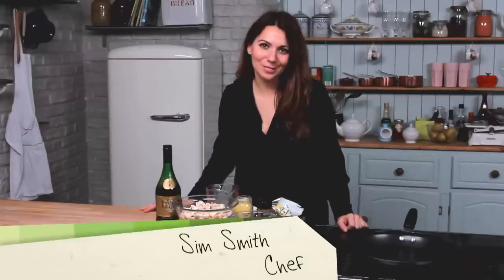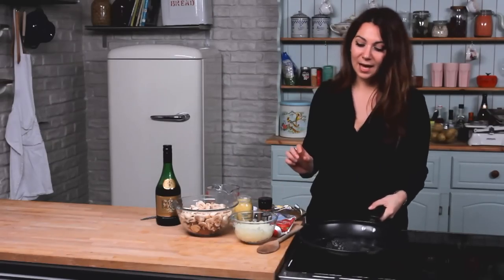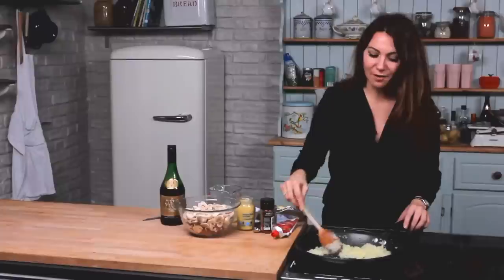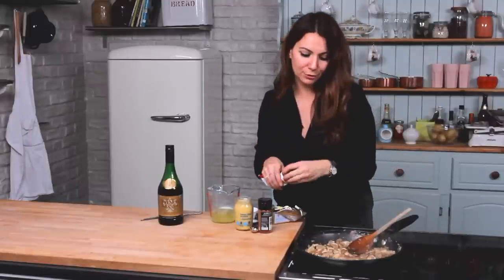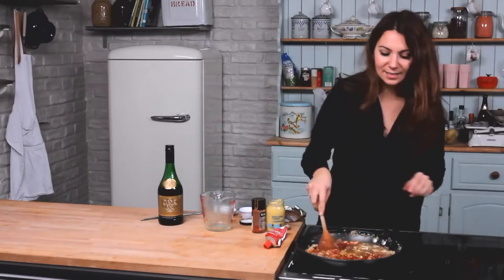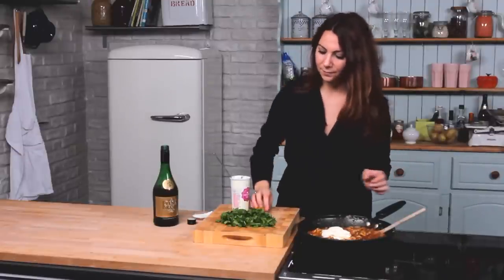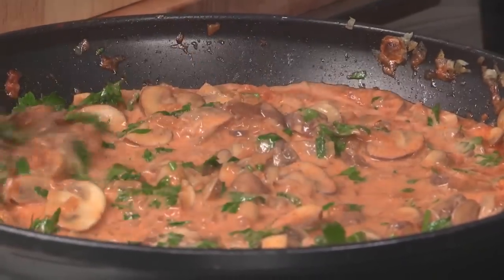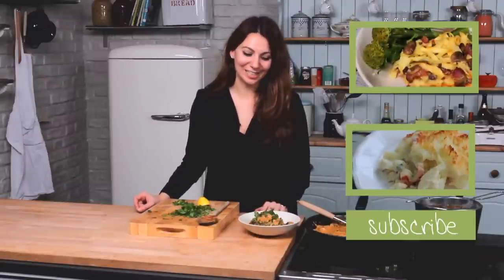Mushroom Stroganoff: Winter Warmers 2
In this episode of Winter Warmers Sim Smith shows you how to make a deliciously creamy mushroom stroganoff - perfect for the cold winter months!

Serves: 4
Prep Time: 10 Minutes
Cooking Time: 25 Minutes

INGREDIENTS:

25 g butter
1 onion, finely chopped
2 cloves of garlic, crushed
100 g wild mushrooms, roughly chopped
250 g Forrestiere mushrooms/ button mushrooms, roughly chopped
1 tsp tomato puree
1 tbsp paprika
1 tsp French mustard
150 ml chicken stock
150 ml soured cream
Juice of half a lemon
Large bunch of parsley, roughly chopped
2 tsp brandy
Wild rice to serve

STEP 1: COOK THE MUSHROOMS

Melt the butter in a pan on a medium heat. Then add the onions, mix well in the butter and then leave them on a relatively low heat to soften, stirring often. Next add the garlic and stir well. Then add the mushrooms, mix well and leave to simmer for about five minutes until soft.

STEP 2: ADD THE REST OF THE INGREDIENTS

Next, add the tomato puree, paprika, French mustard and chicken stock to the pan. Mix well and leave to simmer for another five minutes. Then take the pan off the heat and stir in the soured cream, lemon juice and parsley. Place the pan back on the heat and mix in the brandy. Serve with wild rice and some extra parsley and lemon juice on top!